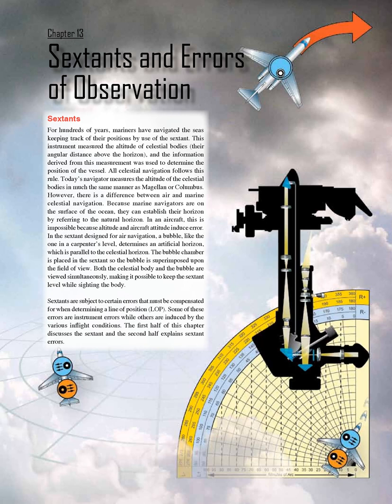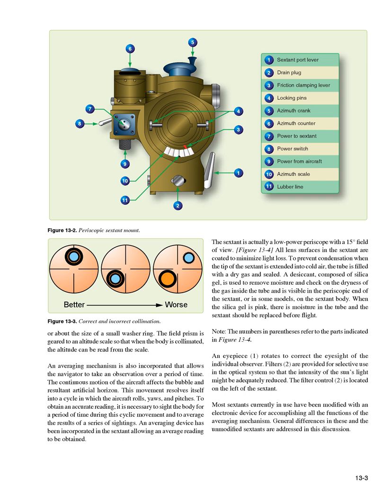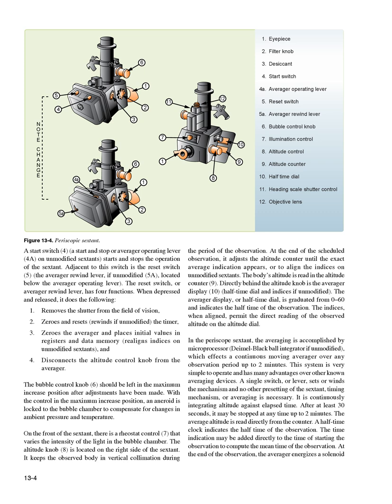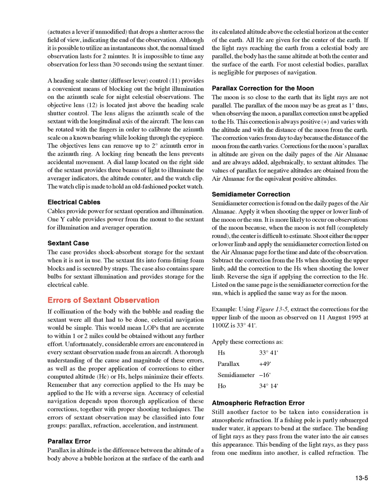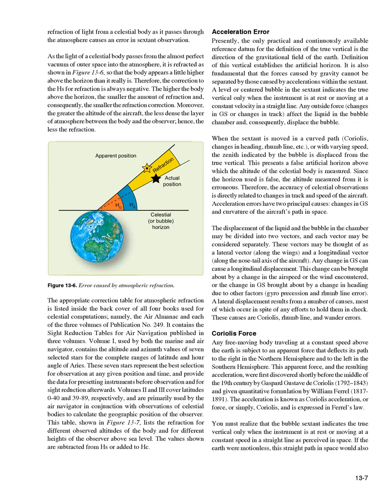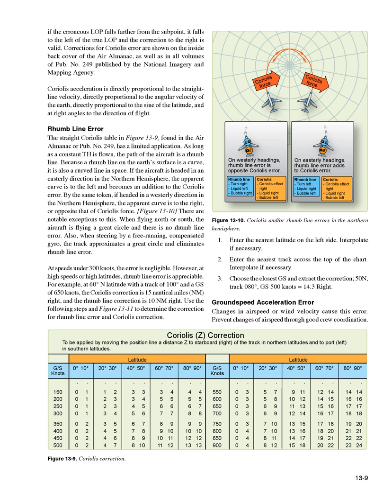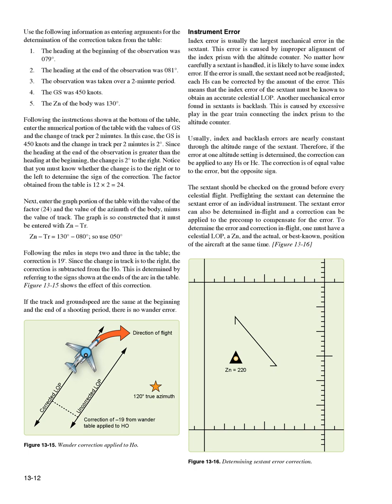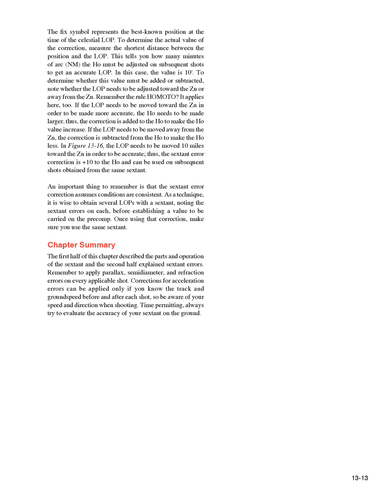Chapter 13 Sextants and Errors of Observation | Flight Navigator Handbook 2011 FAA-H-8083-18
Flight Navigator Handbook 2011 FAA-H-8083-18, Chapter 13 Sextants and Errors of Observation
Search Amazon.com for the physical book. Flight Navigator Handbook 2011 FAA-H-8083-18 (paid link)
Chapter 13 Sextants and Errors of Observation Sextants For hundreds of years, mariners have navigated the seas keeping track of their positions by use of the sextant.
This instrument measured the altitude of celestial bodies (their angular distance above the horizon), and the information derived from this measurement was used to determine the position of the vessel.
All celestial navigation follows this rule.
Today’s navigator measures the altitude of the celestial bodies in much the same manner as Magellan or Columbus.
However, there is a difference between air and marine celestial navigation.
Because marine navigators are on the surface of the ocean, they can establish their horizon by referring to the natural horizon.
In an aircraft, this is impossible because altitude and aircraft attitude induce error.
In the sextant designed for air navigation, a bubble, like the one in a carpenter’s level, determines an artificial horizon, which is parallel to the celestial horizon.
The bubble chamber is placed in the sextant so the bubble is superimposed upon the field of view.
Both the celestial body and the bubble are viewed simultaneously, making it possible to keep the sextant level while sighting the body.
Sextants are subject to certain errors that must be compensated for when determining a line of position (LOP).
Some of these errors are instrument errors while others are induced by the various inflight conditions.
The first half of this chapter discusses the sextant and the second half explains sextant errors.The Bubble Sextant The aircraft bubble sextant measures altitude above a horizontal plane established by a bubble.
Aviators use several types of bubble sextants, all of which are indirect sighting.
This means the navigator does not look directly toward the celestial body, but always looks in a horizontal direction as shown in Figure 13-1.
The image of the body is reflected into the field of view when the field prism is set at the correct angle.
In the bubble sextant, the bubble and body are visible in the same field of view.
The sextant system consists of four parts: the mount, the sextant, the electrical cables, and the carrying case.
The Periscopic Sextant The periscopic sextant is an optical instrument that enables the navigator to determine true azimuth (Zn), relative bearing (RB), altitude angle of a celestial body, and aircraft true heading (TH).
The sextant provides an angle of observation from below the horizon to directly overhead, as compared to an artificial horizon.
[Figure 13-2] Proper collimation techniques and the correct size bubble are essential ingredients of accurate celestial observations.
Collimation is effected when the body is placed in the center of the bubble.
For greatest accuracy, the bubble should be in the center of the field, with the body in the center of the bubble.
The error is small if the bubble is anywhere on the vertical line of the field, as long as it does not touch the top or bottom of the bubble chamber.
Figure 13-3 shows examples of collimation from better to worse.
Bubble size affects the accuracy of a sextant observation.
The ideal situation for collimation is to have a small bubble for ease in determining the center.
A bubble that is too small sticks to the lens, decreasing accuracy.
A bubble that is too large moves like a creature from a science fiction movie, making it difficult to find the center.
Experience shows that best results are obtained with a bubble approximately one and a half times the apparent diameter of the sun or moon,